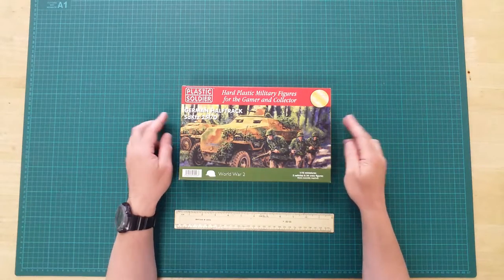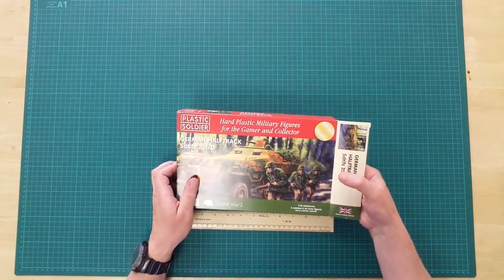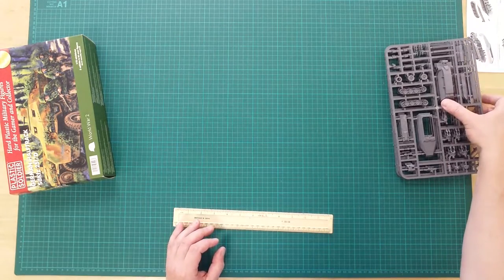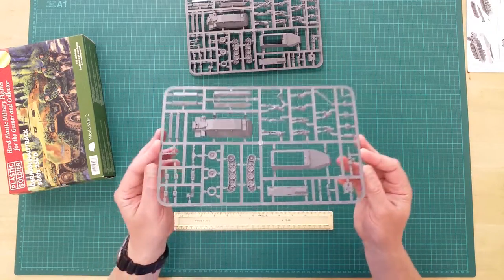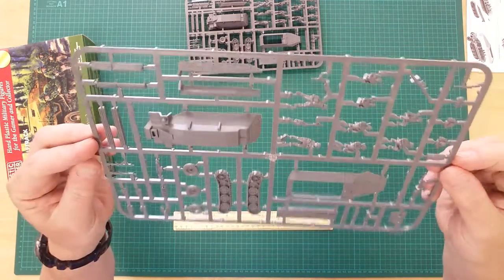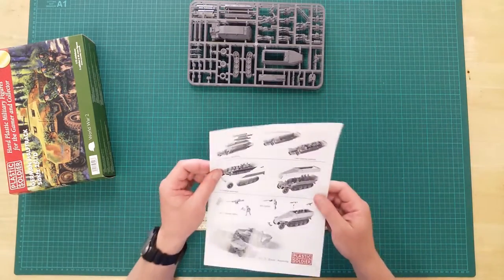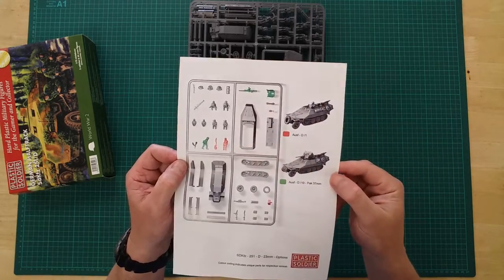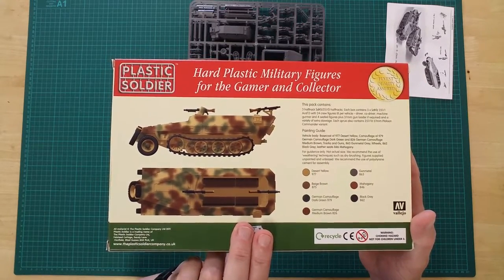651 - Plastic Soldier WW2V20006 German Halftrack Sdkfz 251/D 1/72 Scale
Unboxing and presentation of a German Halftrack, Sdkfz 251/D, by Plastic Soldier in 1:72 scale.
This is a plastic kit that contains 3 vehicles that will require assembly and can be painted as required.

In the box, you will find three identical grey plastic  sprues and an instruction and assembly sheet.
It contains the 3 identical plastic sprues.
Note the tracks are moulded in one-piece, and each vehicle can have up to 6 crew figures in place.
Each individual sprue contains optional parts to build either a D1 or a D10 version.
There is a simple instruction and assembly sheet.
Please note the optional parts for the different versions are colour-coded here to aid construction.
The rear of the box offers pictorial advice on paint colours and potential paint schemes for the vehicles.